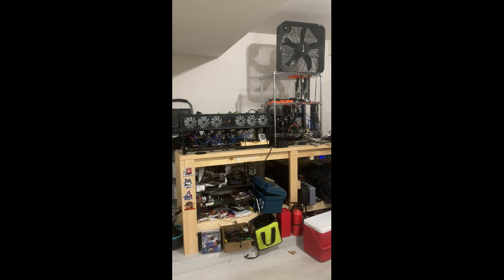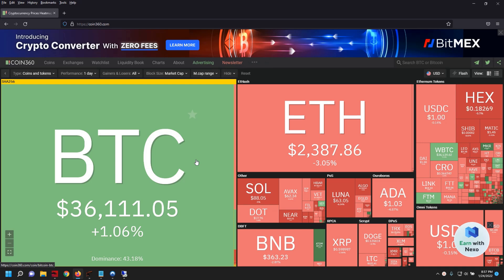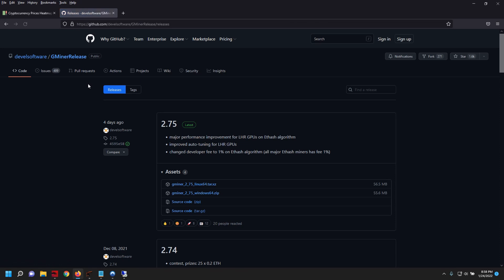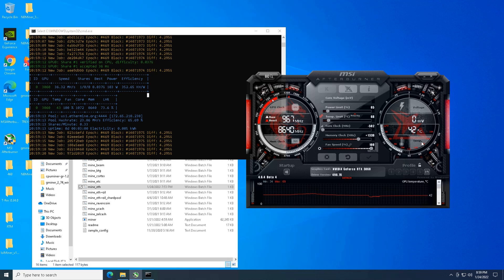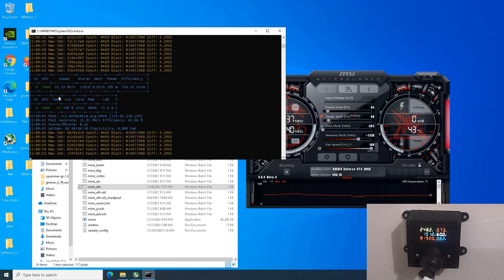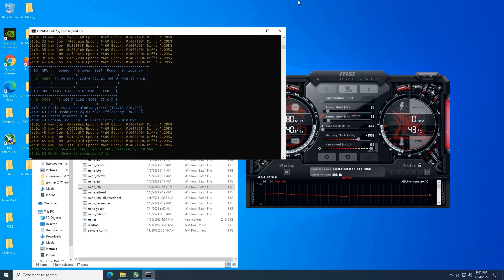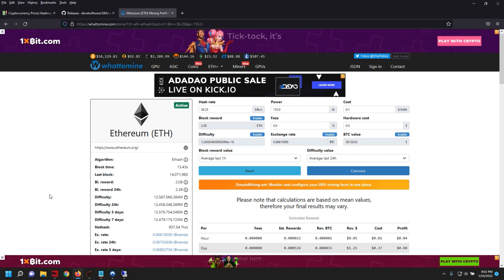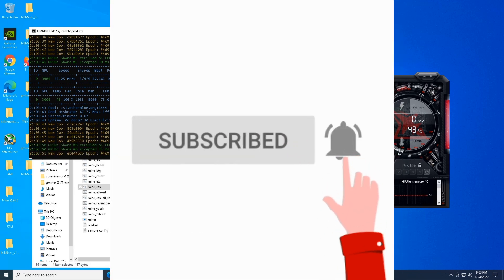LHR UNLOCK RTX 3060 GMINER V2.75 | 74% UNLOCK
In this video we cover how to unlock the new 3060 LHR Rev 2.0 GPU to allow 74% of full hashrate on Ethereum. Using Gminer 2.75 This is done within Windows.

Link to the GPU we used (RTX 3060  LHR GIGABYTE EAGLE REV 2.0):

Link to Kingwin Frame:

Link to intel i7 Processor:

Link to RTX 4000 Quadro:

CHAPTERS:
0:00 INTRO
0:14 LHR Unlock Gminer
1:35 a look at the release notes
5:37 Hashrates overclocks me
7:00 conclusion